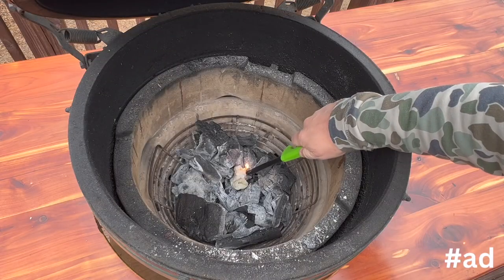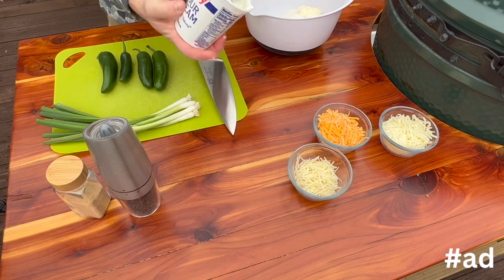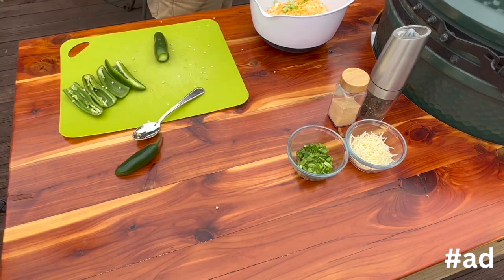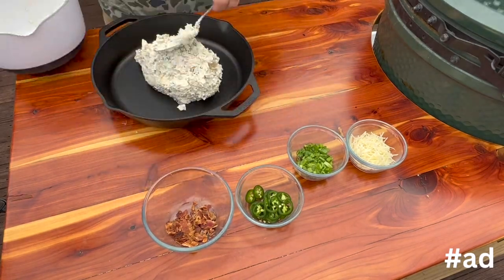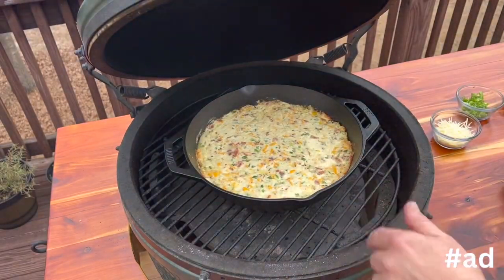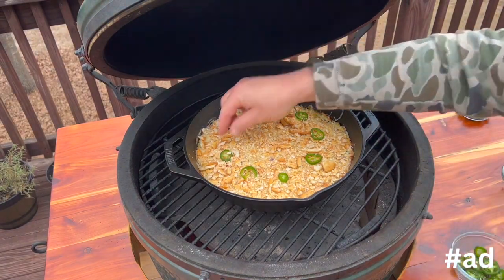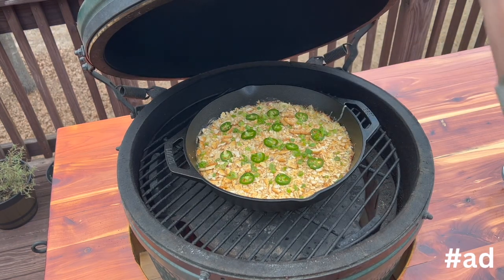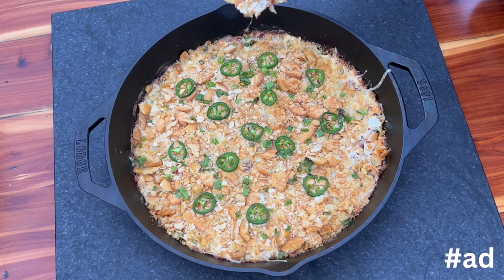Smithfield Bacon Smoked Jalapeño Dip | Perfect Game Day Appetizer | Let's Eat Y'all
This smoked jalapeño dip with @SmithfieldBrand bacon is always a hit at game day parties!